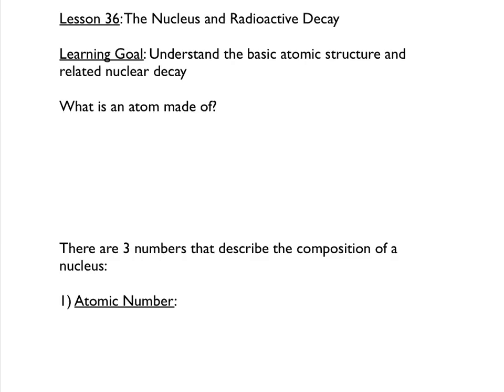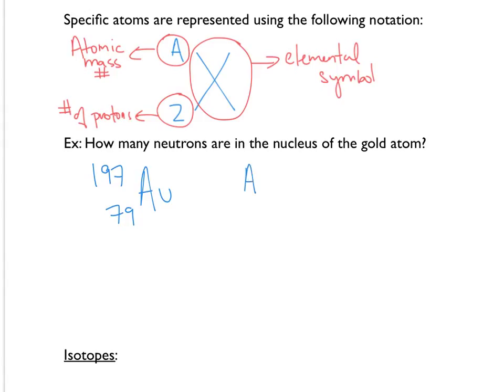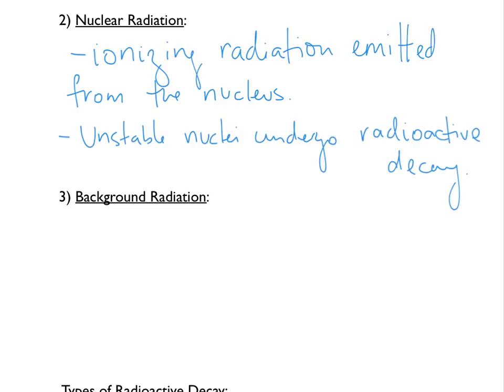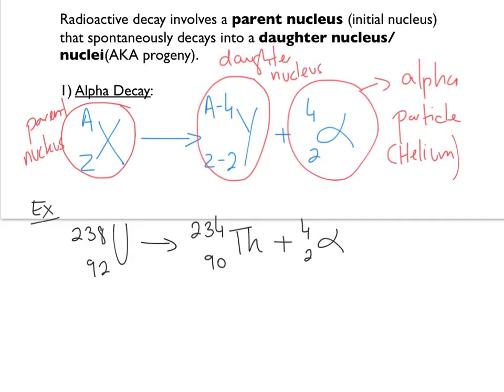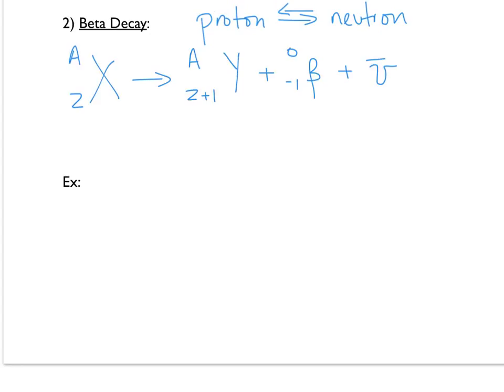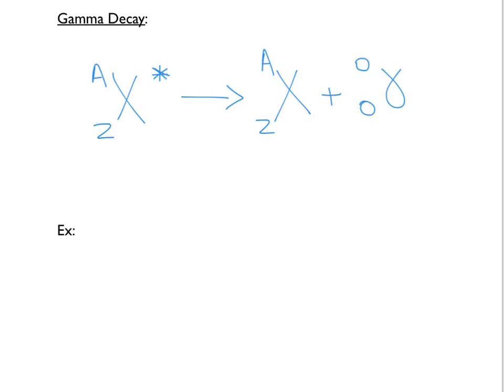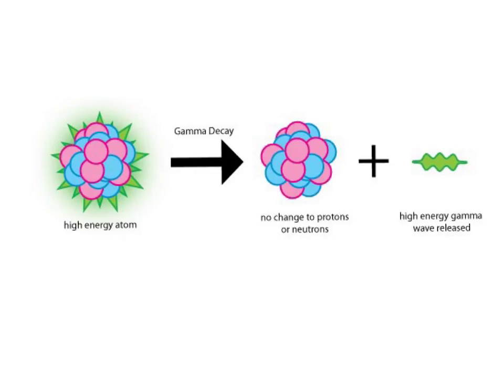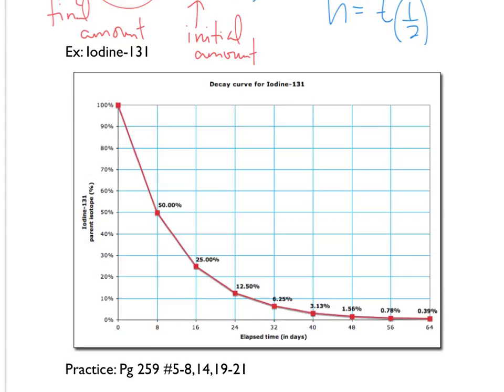SPH3U - Radioactive Decay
Introduction to radioactive decay with Ms Weiss. SPH3U, energy unit.